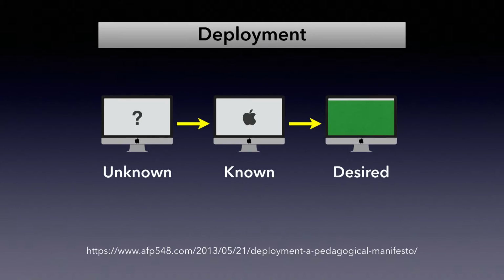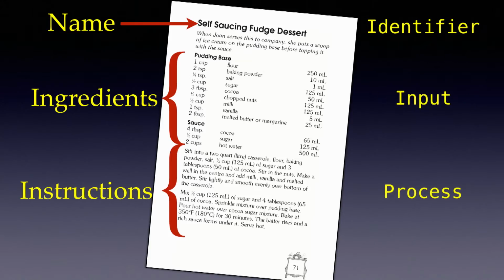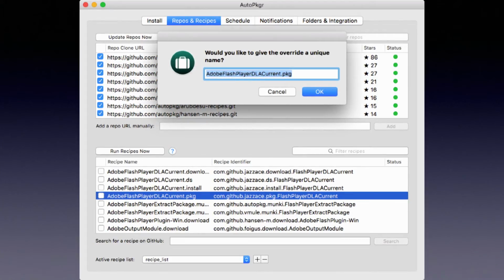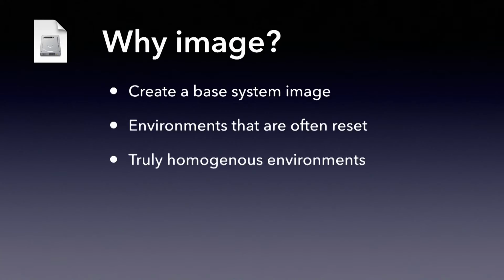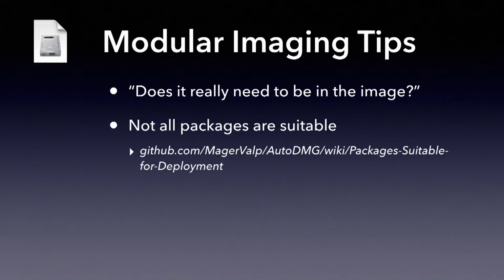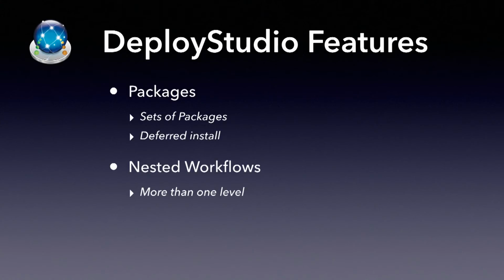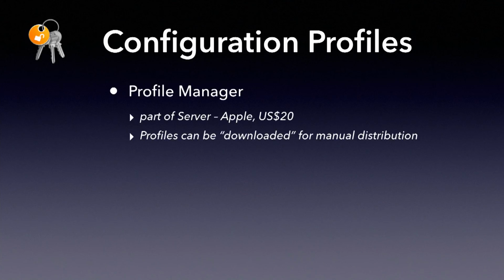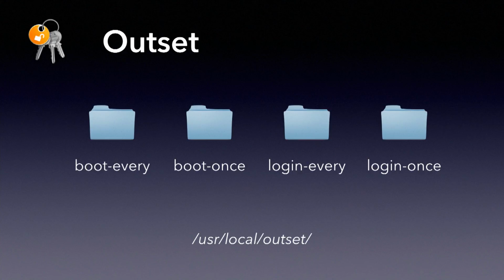Practical Deployment Techniques for Small Labs, 2016 Edition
Speaker:  Anthony Reimer

While more modern and flexible deployment methods were "nice to have" for small labs in Education and solo Mac admins a few years ago, they are going to be an essential part of every Mac Admin's future. This session will describe practical ways to incorporate those deployment best practices (and move away from "Golden Machine" imaging) in situations where commercial deployment solutions are overkill and staff resources are limited. The emphasis will be on free or inexpensive software solutions such as AutoDMG, DeployStudio, Imagr, and AutoPkg(r).